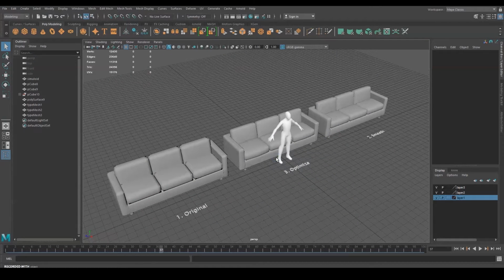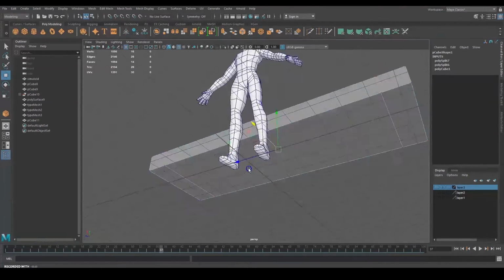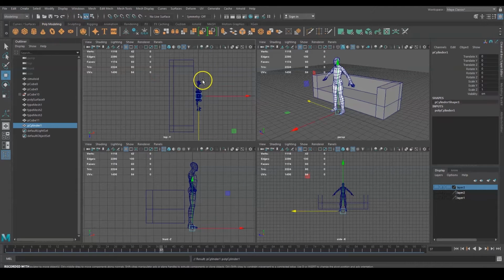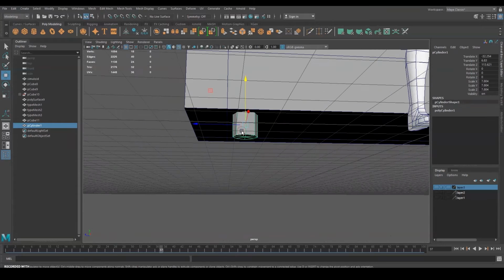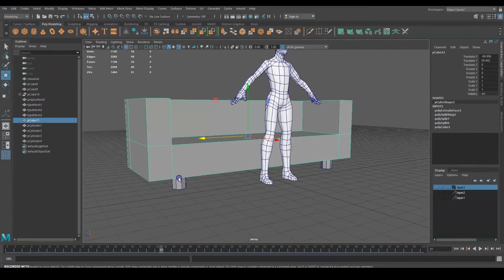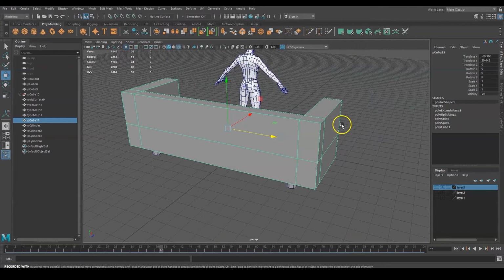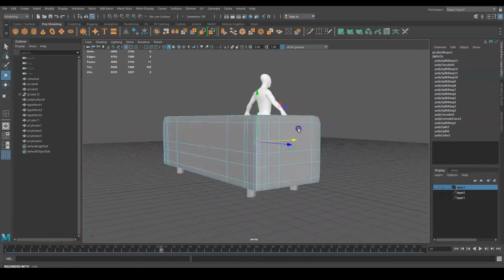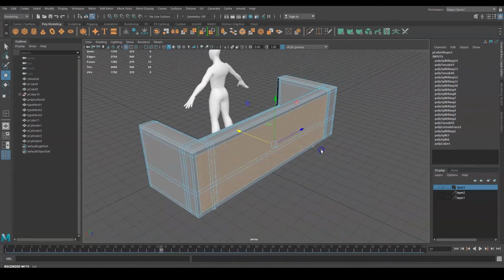Lesson 4 1 Sofa Blocking